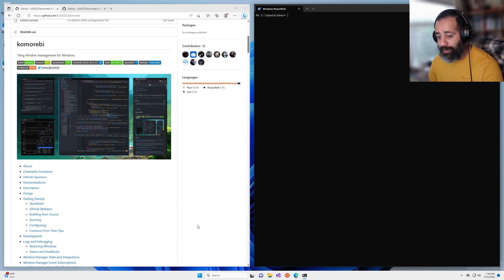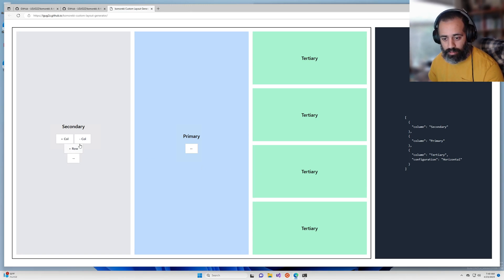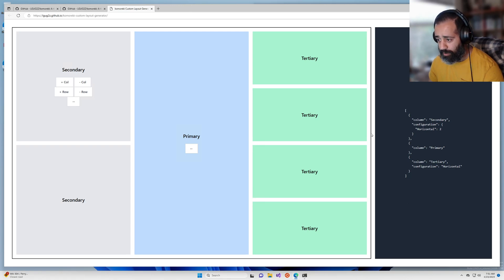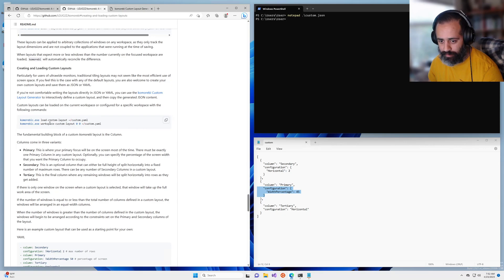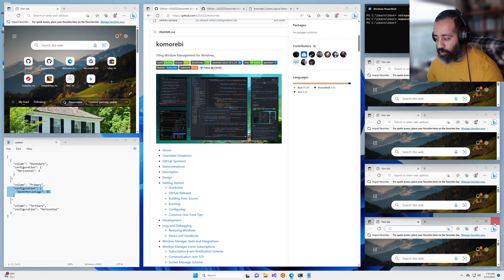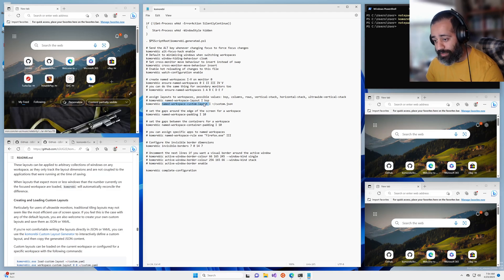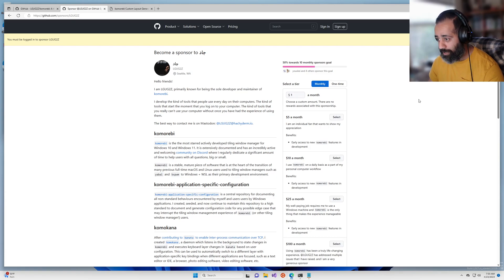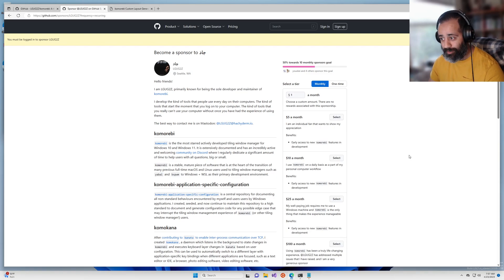Komorebi | Windows 11 Tiling Window Manager | Ultrawide Friendly Custom Layout Tutorial